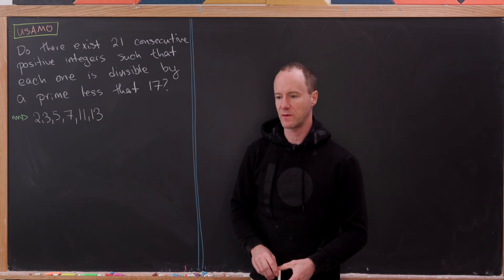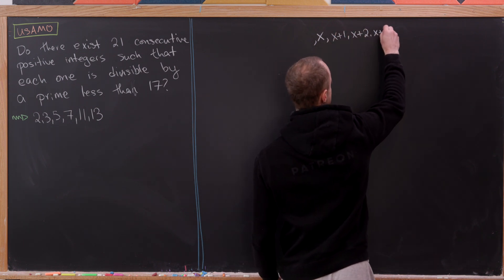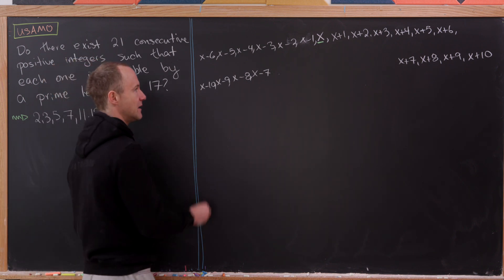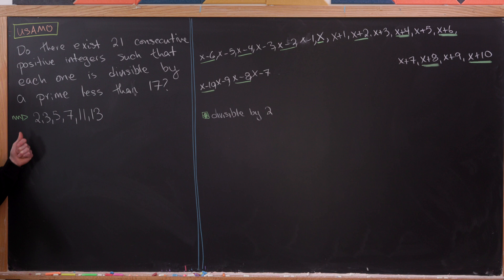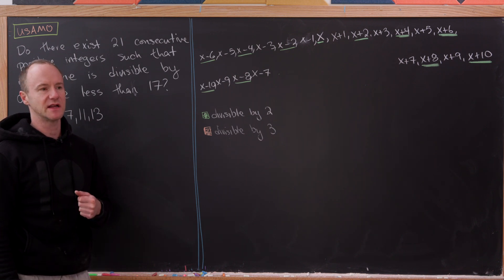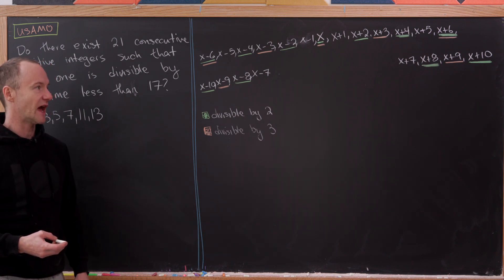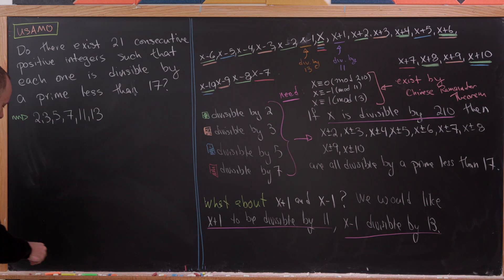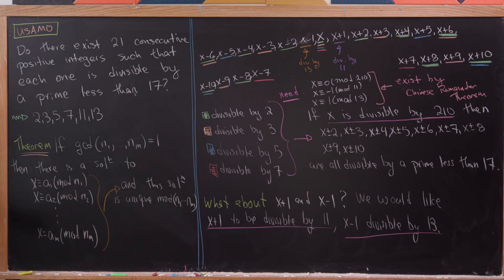a nice divisibility problem